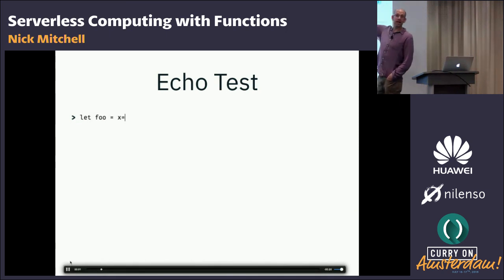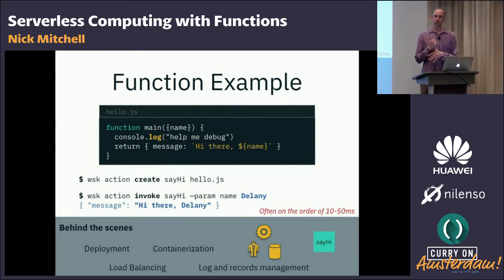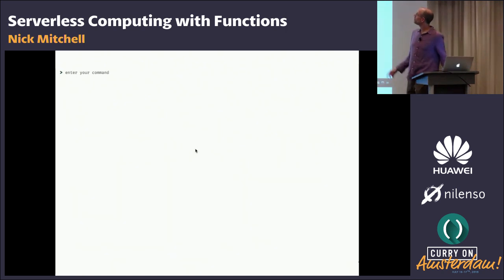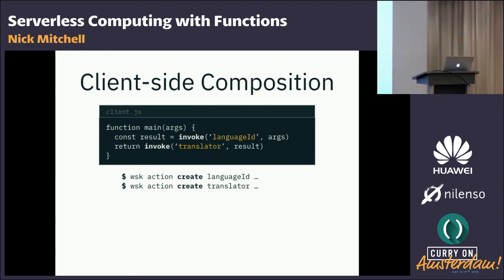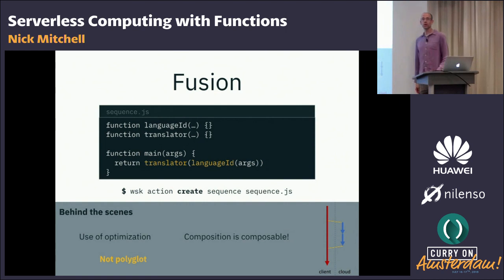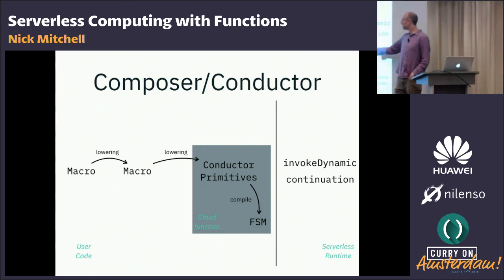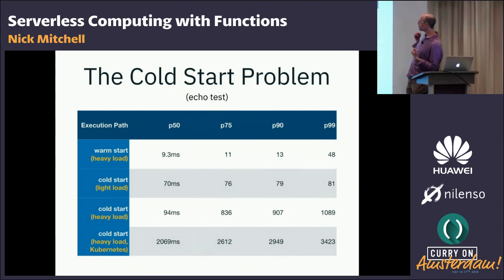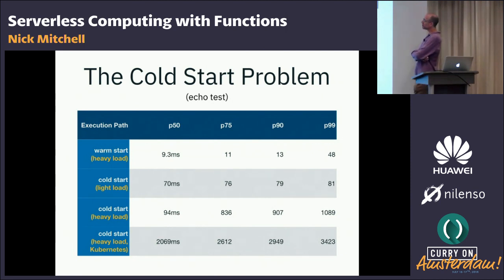Nick Mitchell - Serverless Computing with Functions